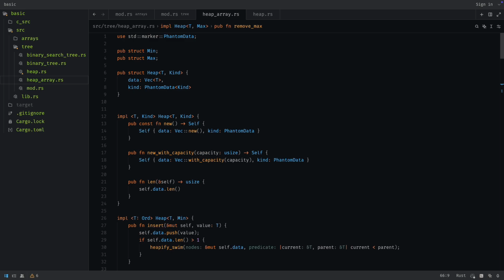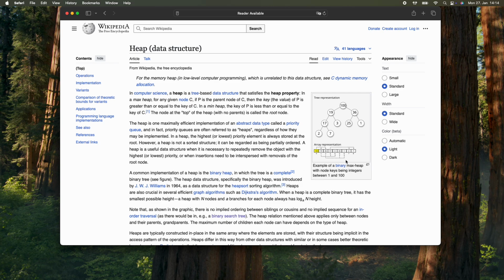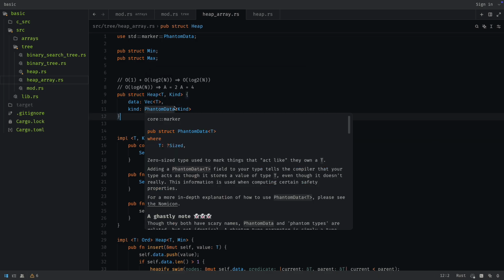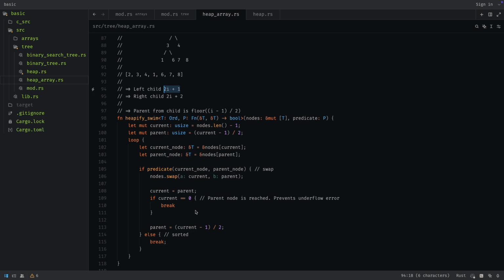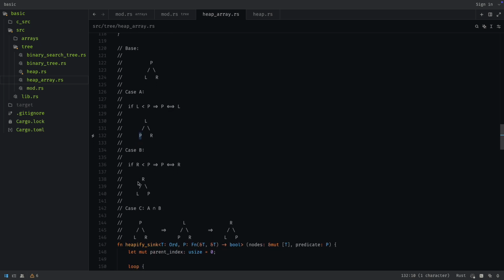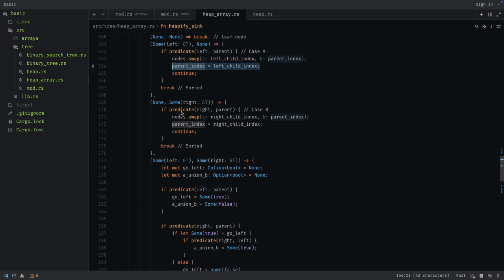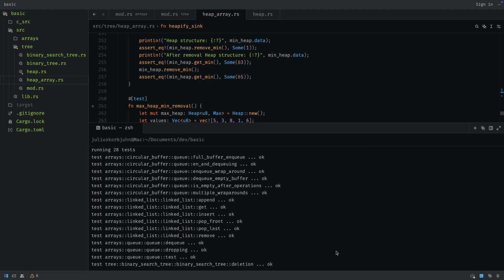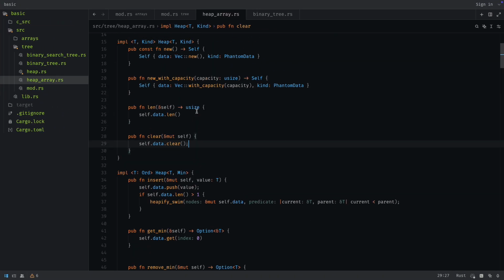BinaryHeapMinMax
Implementation of a Min/Max Heap in Rust.